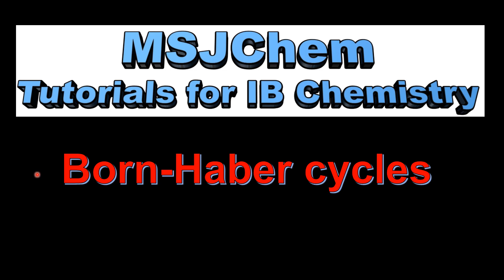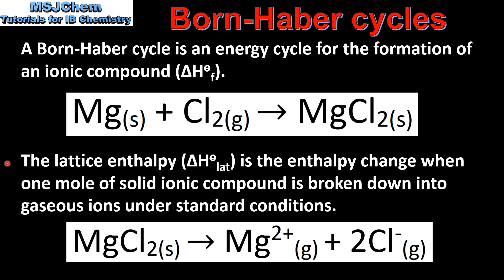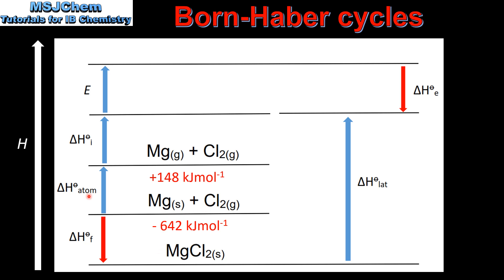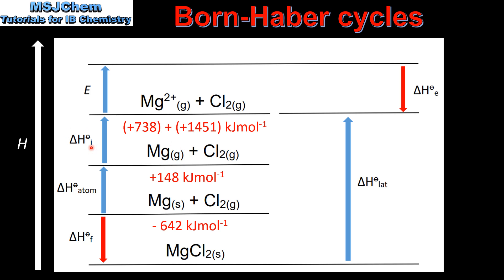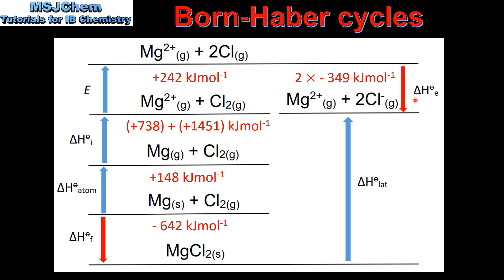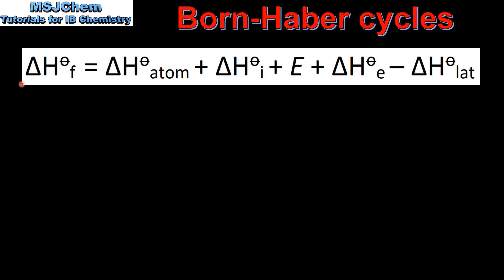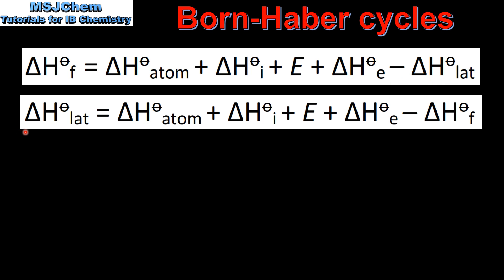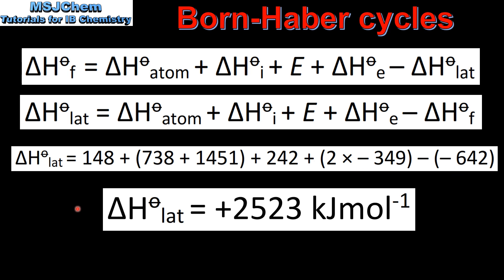R1.2.5 Born-Haber cycles (HL)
This video covers Born-Haber cycles.